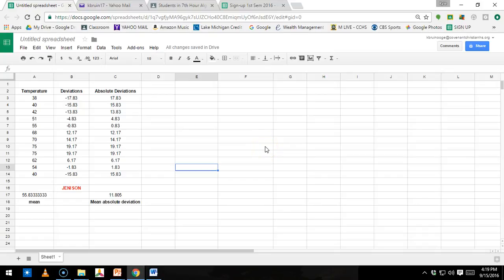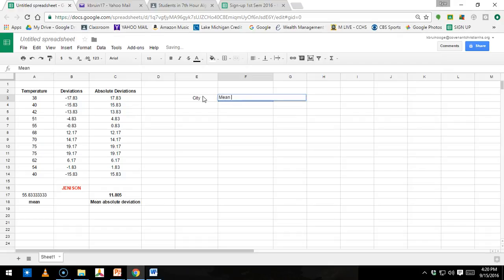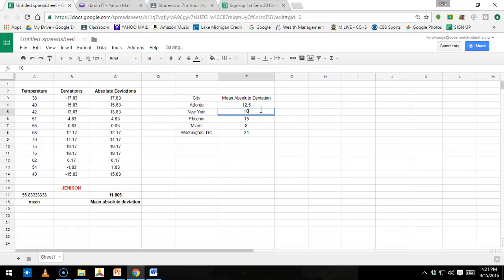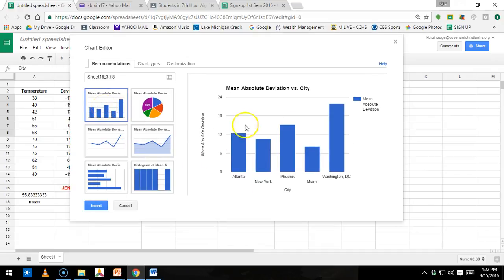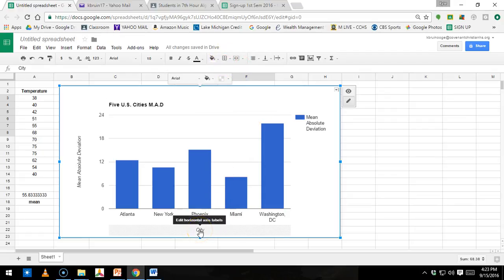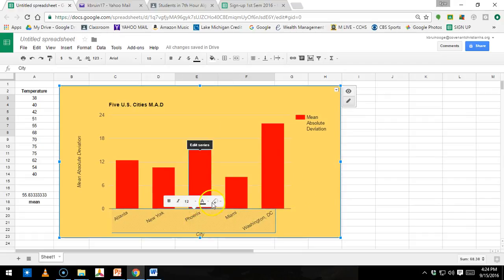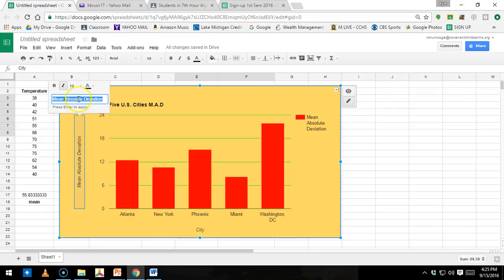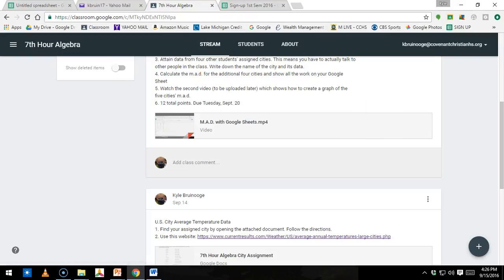Chart Creation in Google Sheets